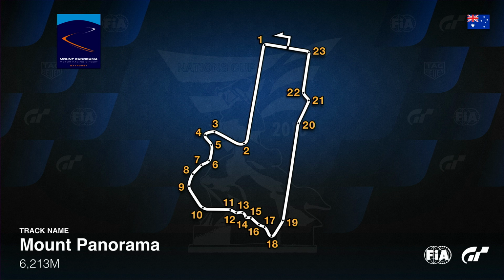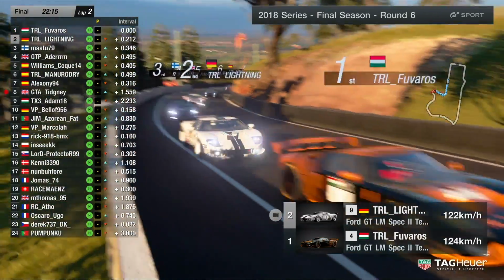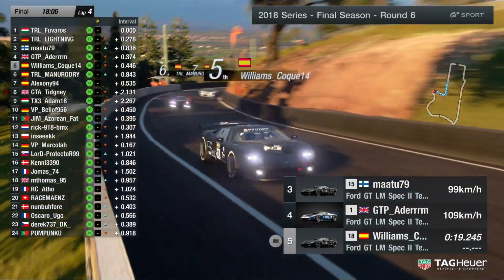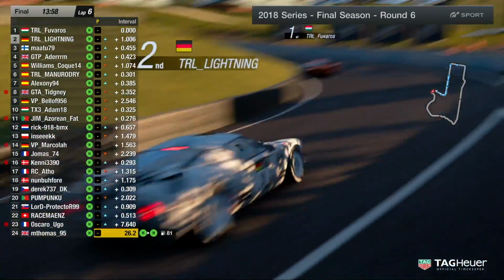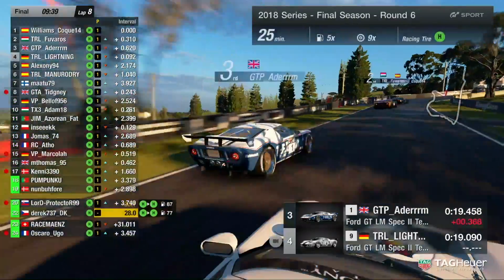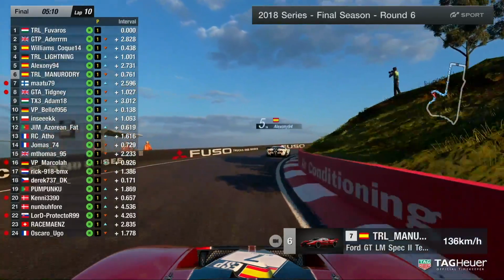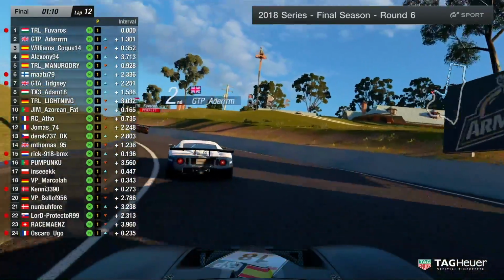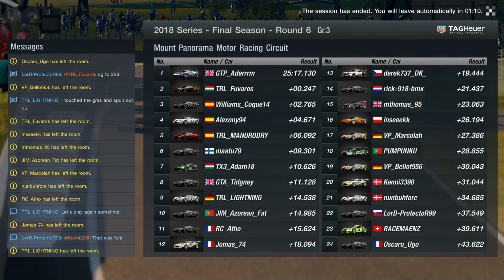[English] FIA GT Championship 2018 Final Season | Nations Cup Rd 6 | EMEA Region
This is the live stream of the “Top 24 Superstars race” in Round 6, Nations Cup of the 2018 FIA Gran Turismo Championships Final Season (EMEA Region), held on August 25.

*For more details regarding the 2018 FIA Gran Turismo Championships, please refer to the Gran Turismo official website, gran-turismo.com